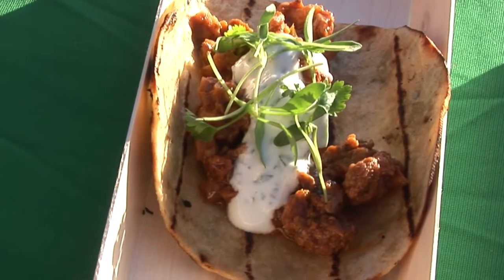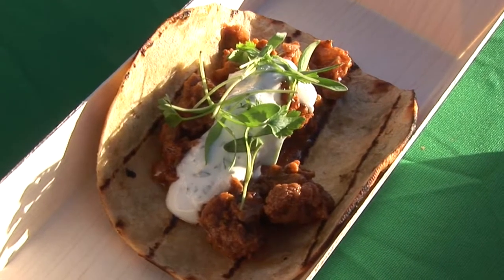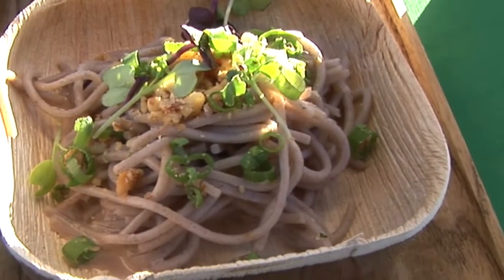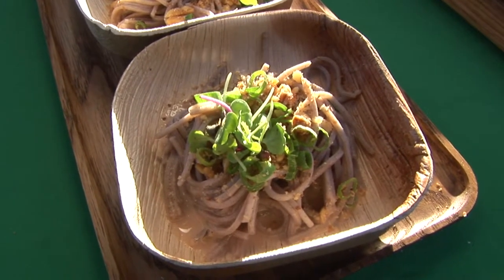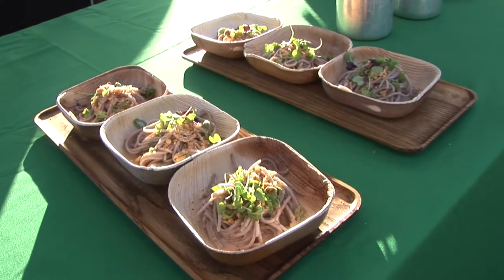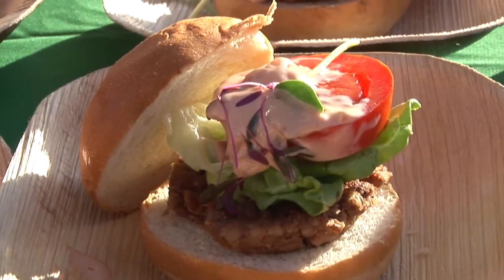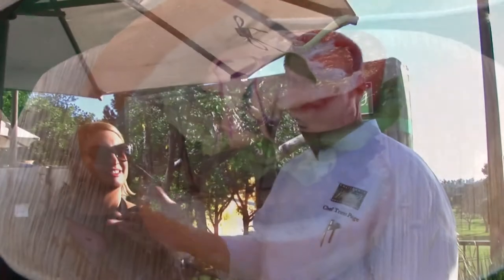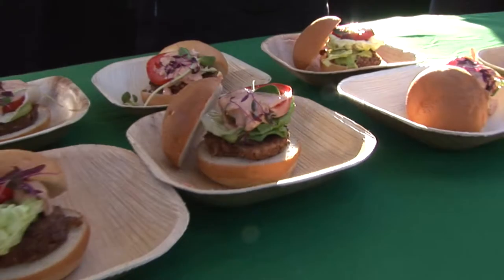Flavor Experience 2016 Takeaways - Walnut Flavor